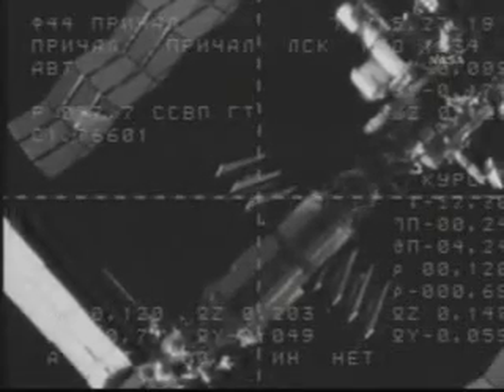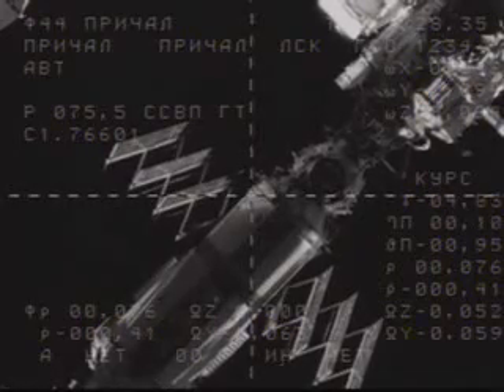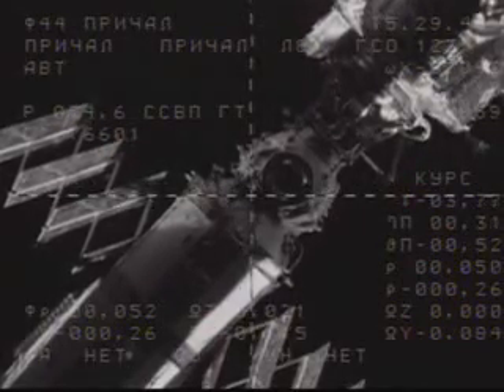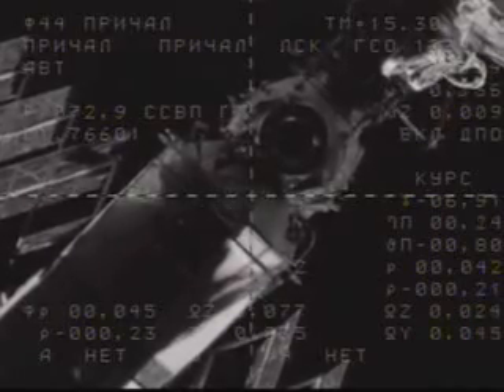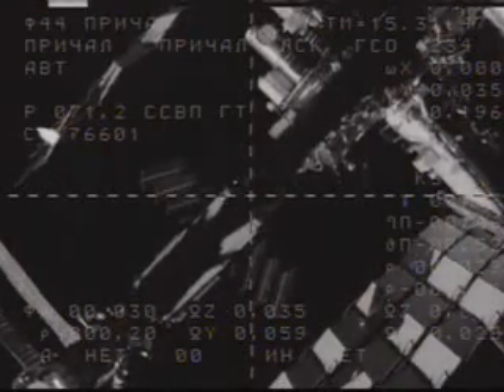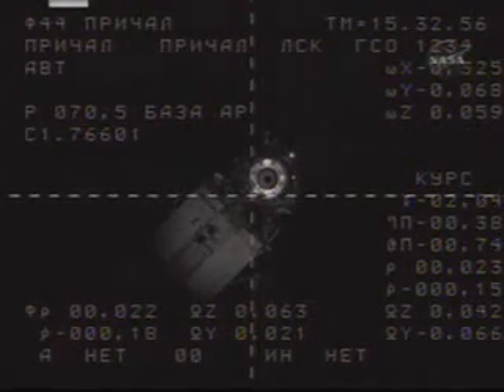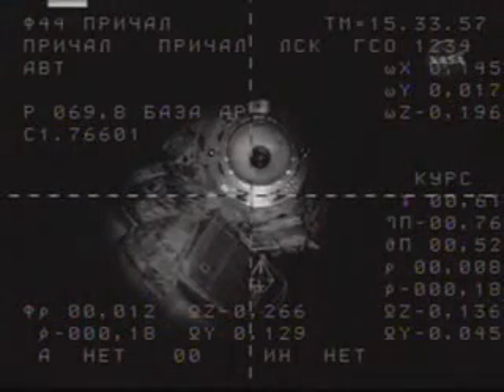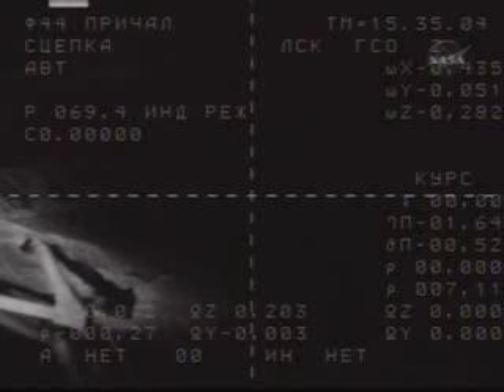Koppeling Soyuz TMA 15 ruimtecapsule aan het ISS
Op vrijdag 29 mei 2007 koppelt de Soyuz TMA-15 ruimtecapsule met Frank De Winne zich aan het internationaal ruimtestation ISS. De koppeling vond plaats om 14u34 Belgische tijd boven China op een hoogte van 350 kilometer. Beide tuigen hadden op dat moment een snelheid van 28 000 km/u.